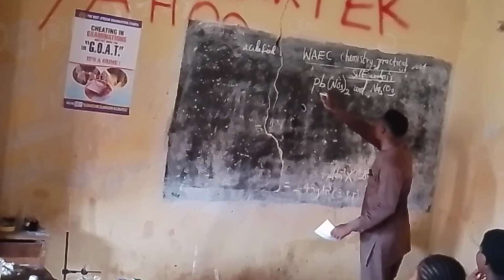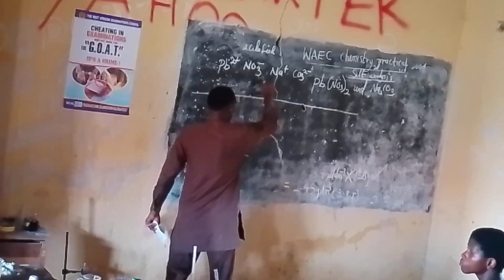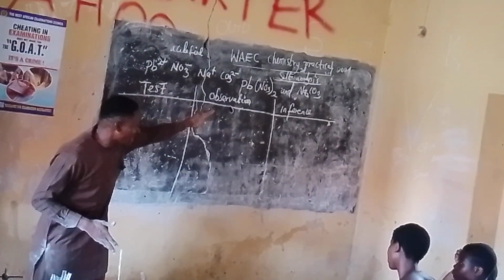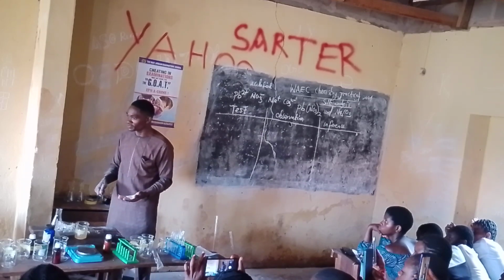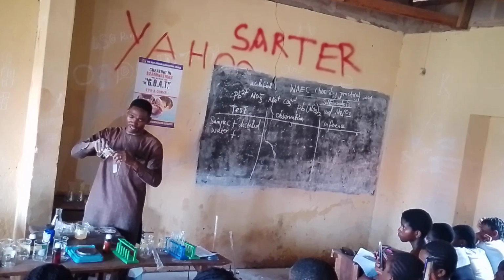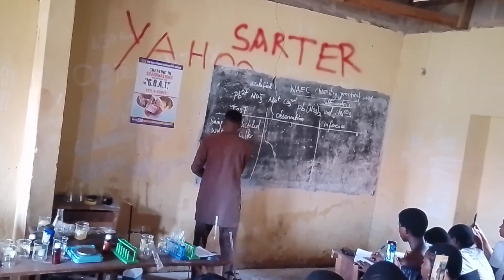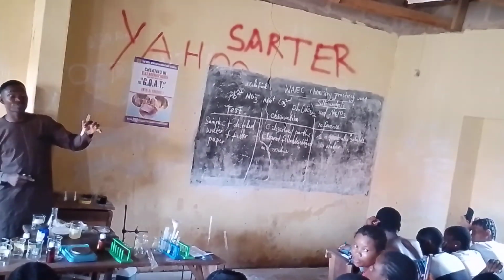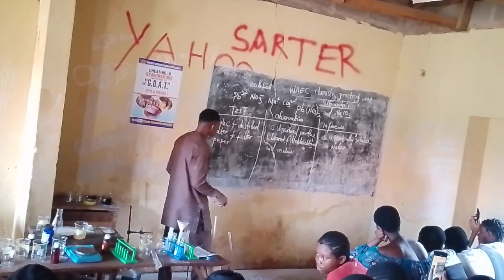Salt Analysis for WAEC 2024